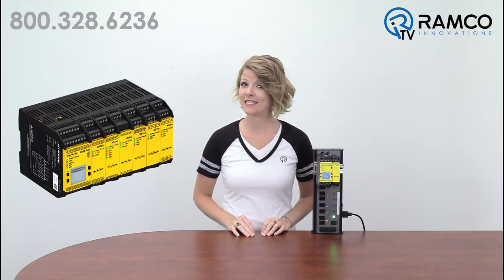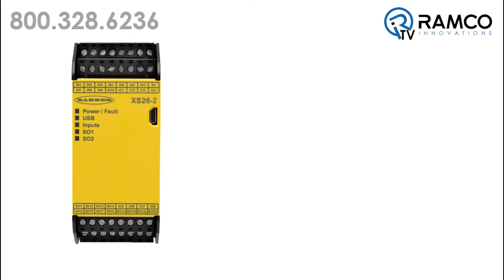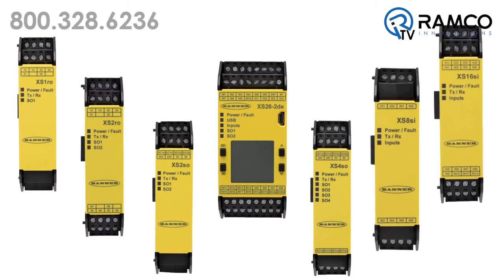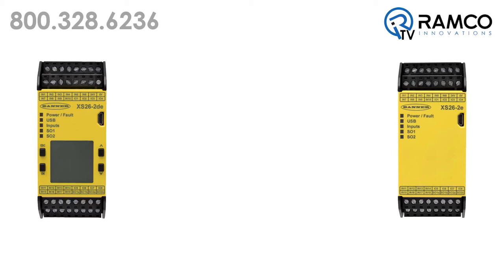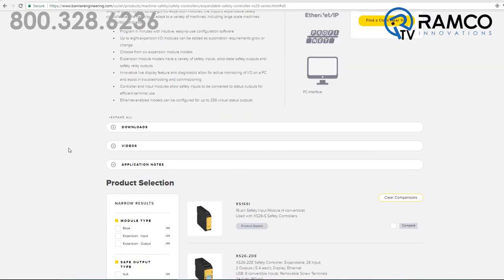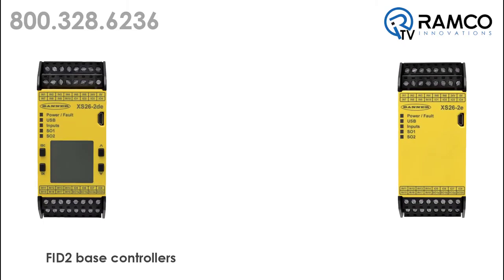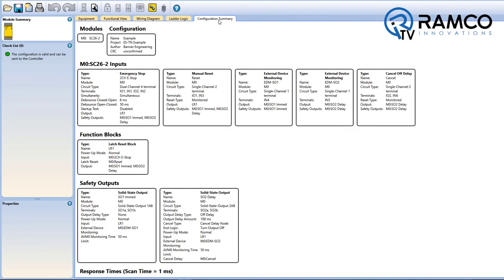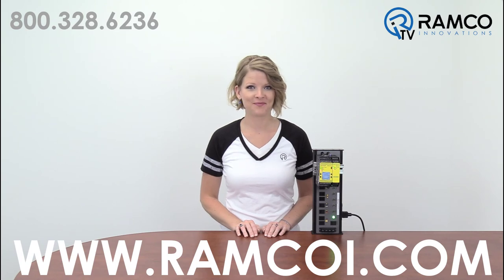Banner XS26-2 Expandable Safety Controller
In this video, Lindsey Shepard introduces us to the latest XS26-2 Expandable Safety Controller from Banner Engineering.

With the option to add up to 8 I/O expansion modules, the XS26-2 expandable safety controller has the capacity to adapt to a variety of machines, including large scale machines with multiple processes.
There are 6 expansion modules from which you can choose to suit your specific application needs. Modules are available with a variety of safety inputs, solid-state safety outputs and safety relay outputs. The controller and input modules allow safety inputs to be converted to status outputs for effective terminal use.

Ethernet-enabled FID2 base controllers can now be configured for up to 256 virtual status outputs. A version of the base is now available with Profinet industrial communication protocol, allowing you simple and robust communication with other Profinet enabled devices. The innovative live display feature and diagnostics allow for active, real-time monitoring of I/O on a PC to assist in troubleshooting and commissioning.

Program in minutes with the intuitive, easy to use configurations software available for free The software utilizes Boolean logic functions for programming flexibility and ensures efficient set up of safety devices. Pre-configured safety function blocks include two-Hand control, muting, enabling device, and more. ALL FID2 models will support virtual non-safety inputs including manual reset, on/off commands, mute enable and cancel off-delay. A delay function block has also been added to the software which will increase your ability to implement on and off delay functions in your machine safeguarding design. Additional software features include a module summary wiring checklist, simple drag and drop connections, wiring diagram in live mode, ladder logic functions and more.

Improve your machine safeguarding applications with the XS26-2 expandable safety controller from Banner Engineering. This and thousands of other products are now available